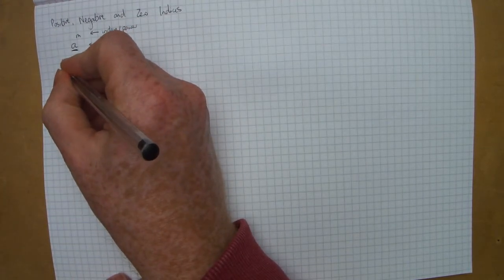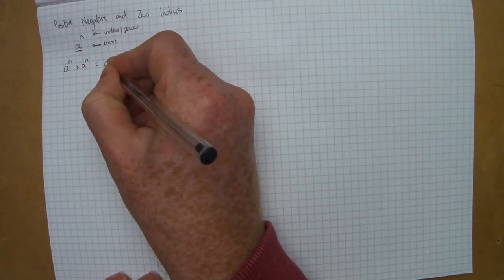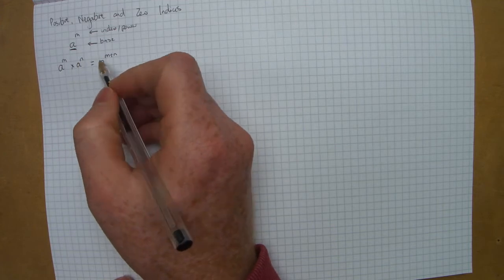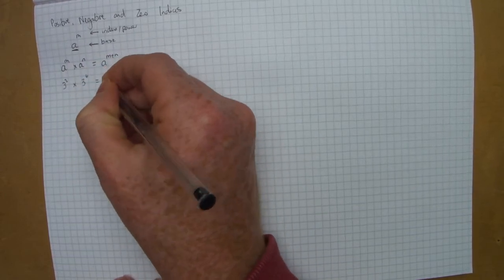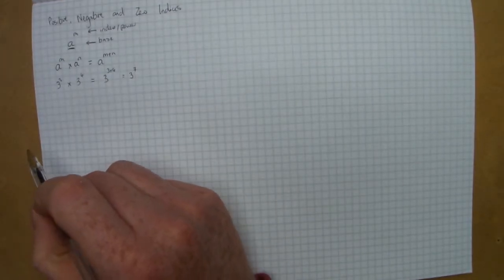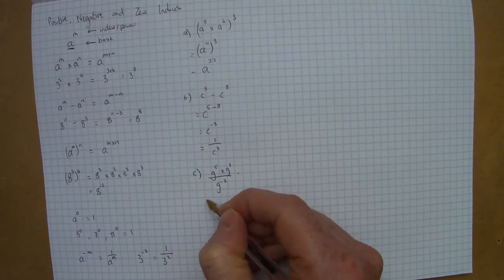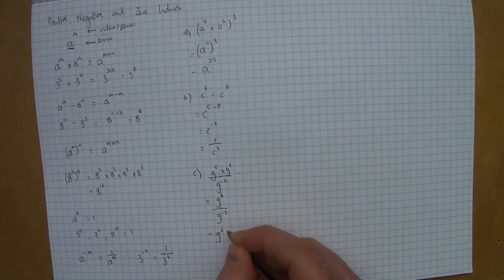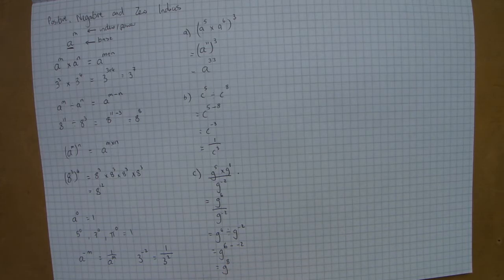M8 1.1 Positive, Negative and Zero Indices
Examples from Notes On Indices